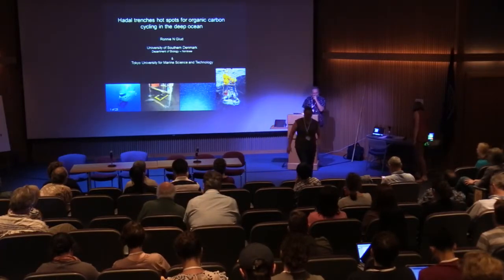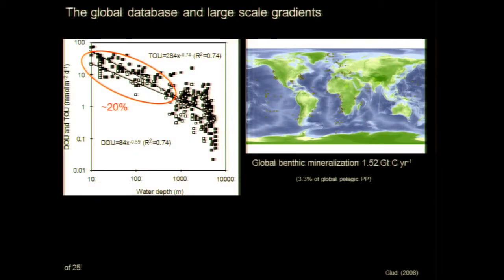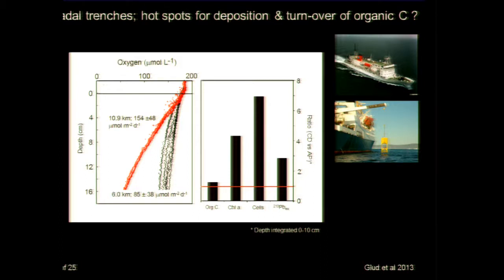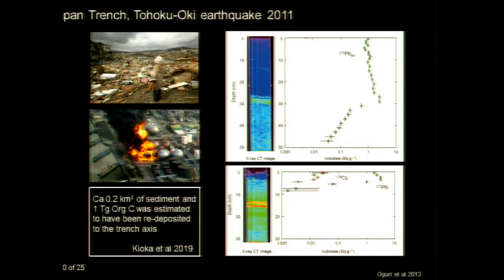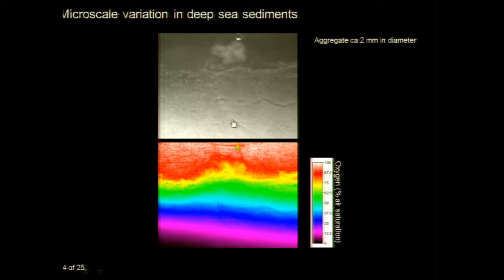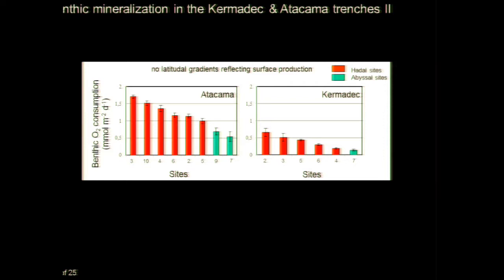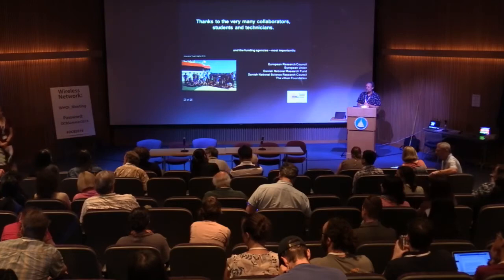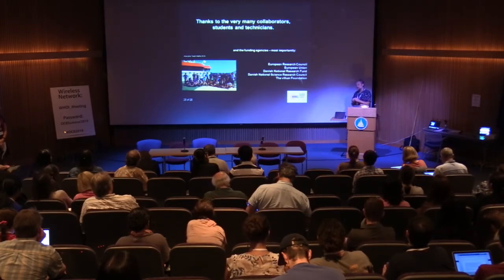Hadal trenches hot spots for organic carbon cycling in the deep ocean-Ronnie Glud Univ. S. Denmark